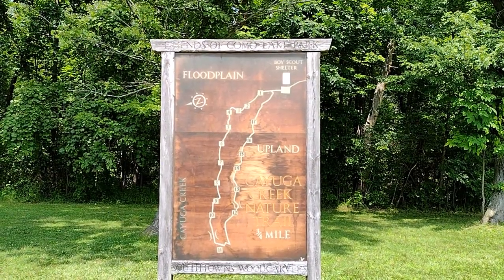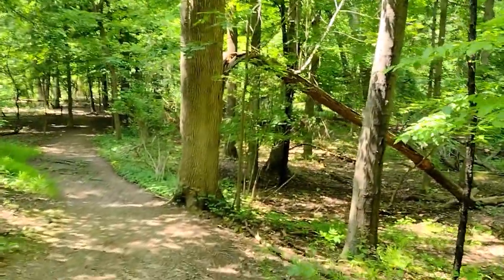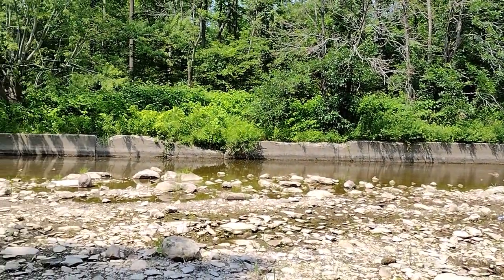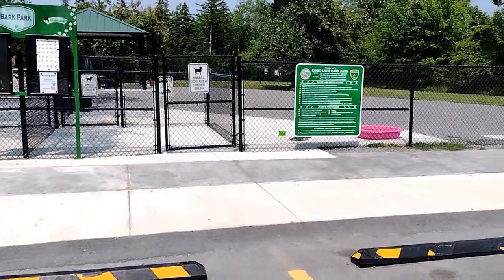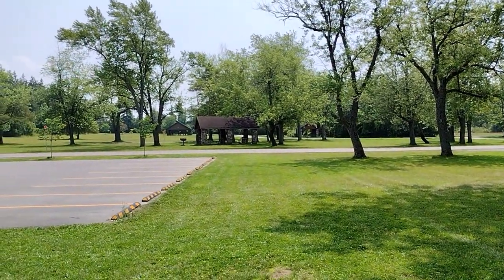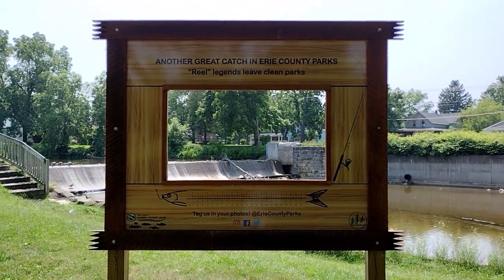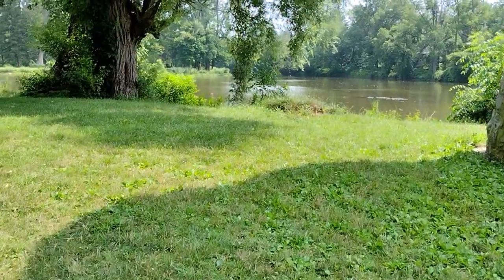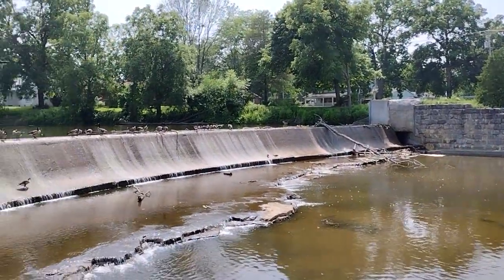Como Lake Park- Lancaster, NY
The second largest park in NY, with plenty to do and many updates.  Includes a lighthouse just down the road.